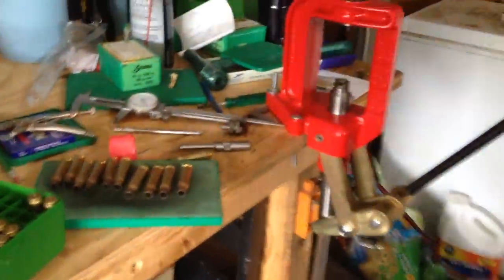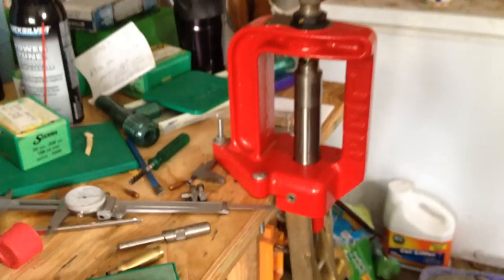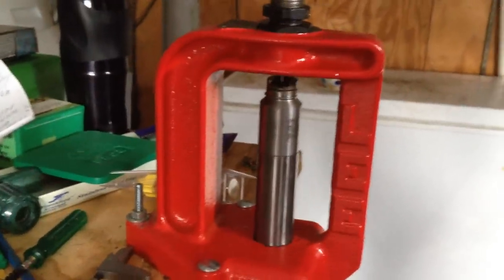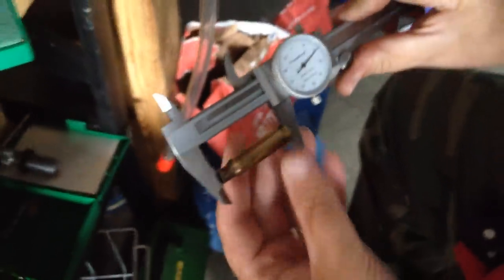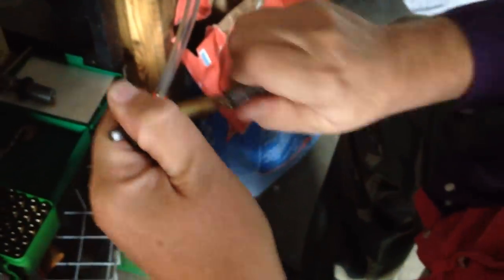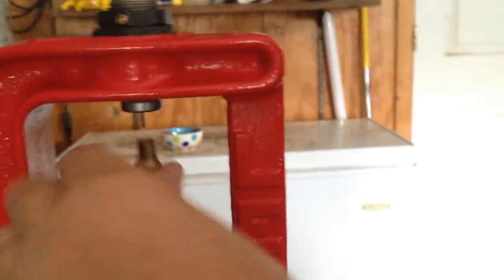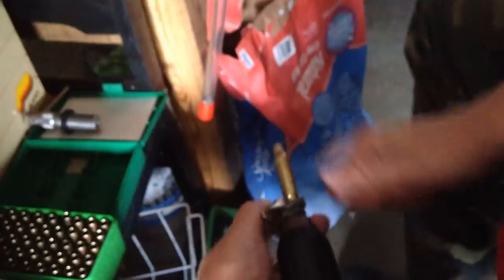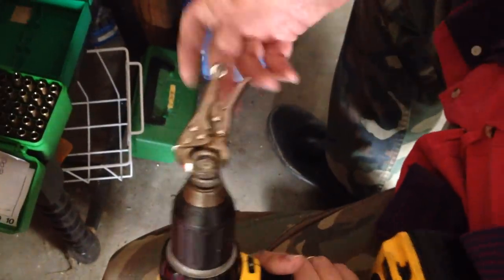Speeding up brass trimming with the Lee case trimmer system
This will help you speed up brass trimming with the Lee lock stud and case length gauge and cutter...